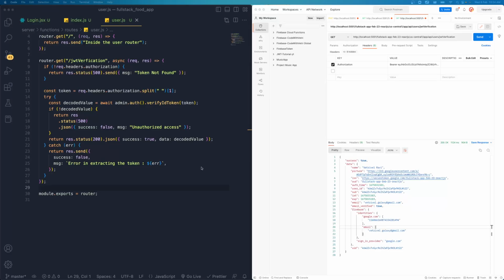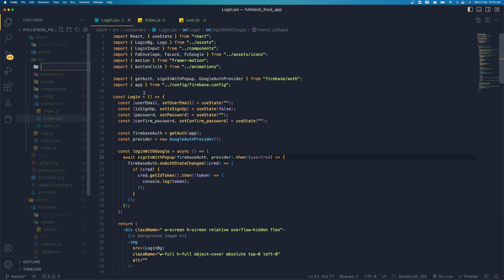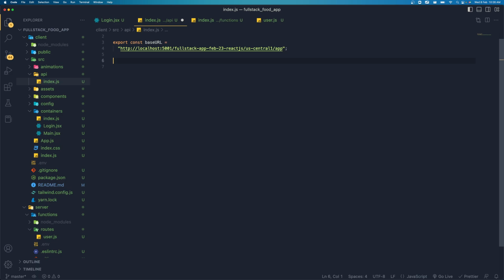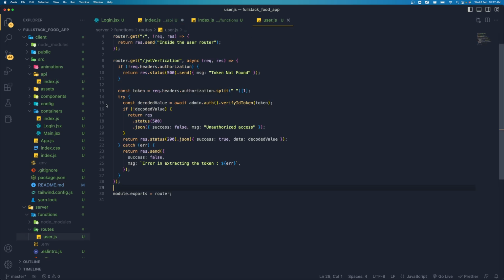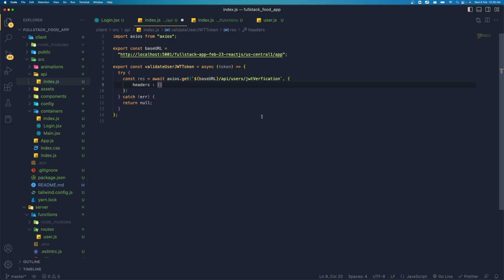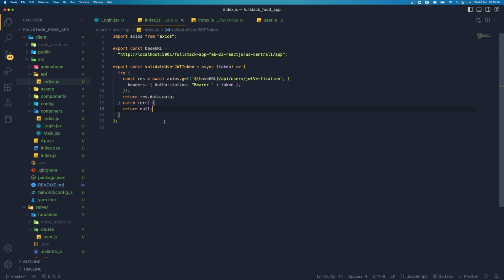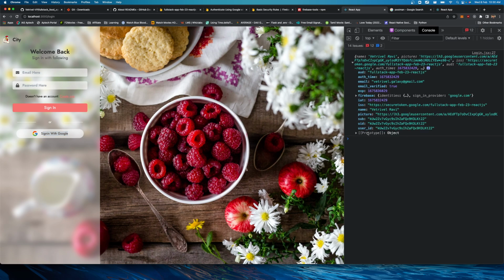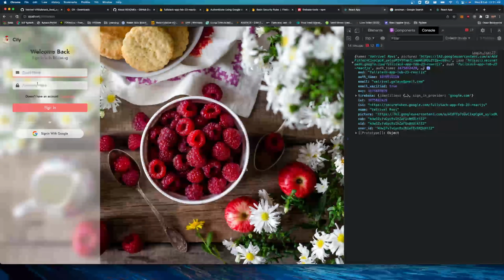🧱 Google Cloud Functions Training Part 21 – JWT Session Token 🔐⚡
Welcome to Part 21 of the Google Cloud Functions Training series! In this session, we’ll explore how to work with JWT (JSON Web Tokens) for session management. While Firebase provides ID tokens, integrating JWT allows you to build custom session tokens that can handle advanced authentication flows and secure communication between your frontend and backend.

✅ What You’ll Learn in This Video:
✔️ What JWT is and why it’s essential for session-based authentication
✔️ Generating custom JWTs in Cloud Functions
✔️ Signing and verifying tokens with a secret or private key
✔️ Handling token expiration and refresh logic
✔️ Using JWT for secure API requests across your frontend and backend

💡 Why This Step Matters:
🔹 Adds flexibility to authentication by allowing custom session management
🔹 Makes your app backend-agnostic (works beyond Firebase)
🔹 Provides a scalable way to authorize requests securely
🔹 Prepares your system for advanced security patterns like RBAC and microservices

In Part 22, we’ll extend this by implementing a Refresh Token Flow, ensuring that sessions remain valid without compromising security.